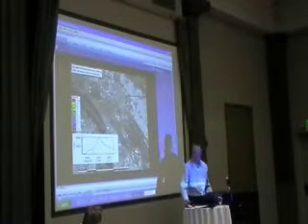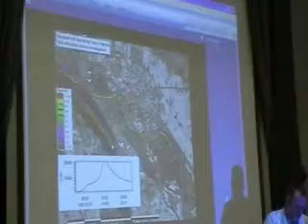Water Data Needs and Applications in the Private Sector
Robert Annear, Vice President, DHI Solutions